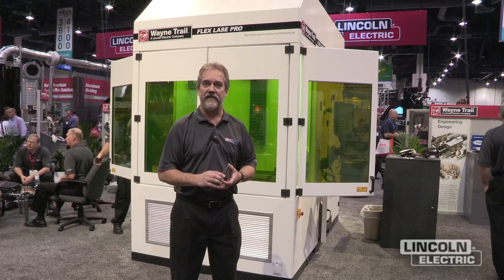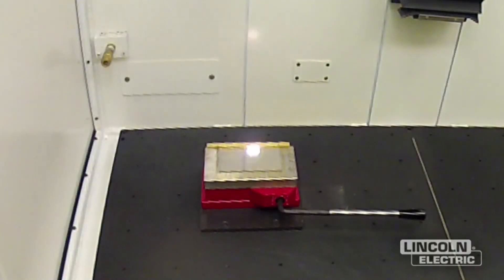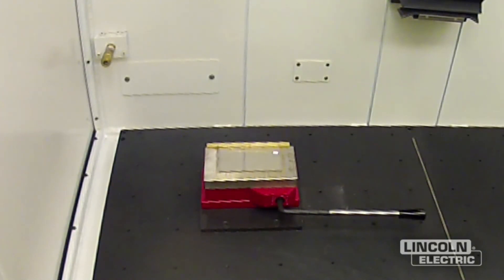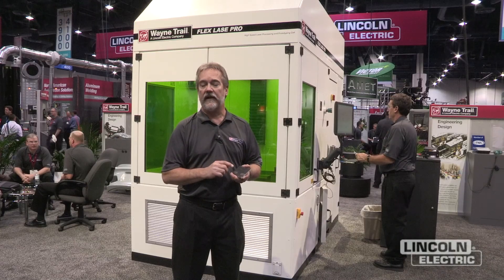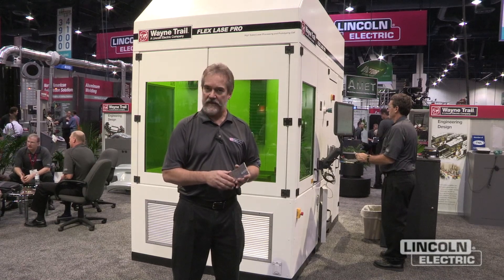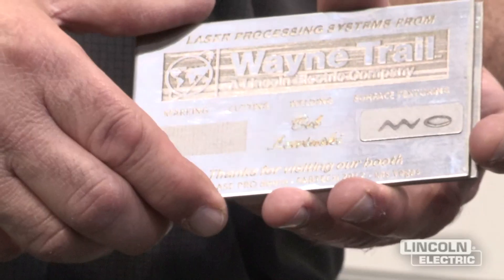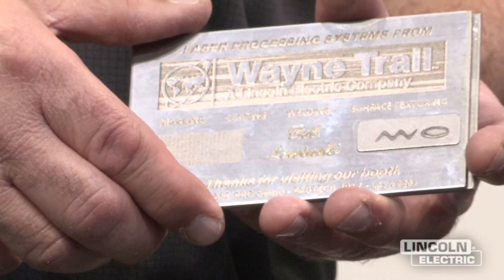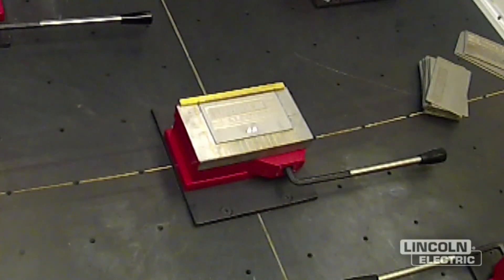FABTECH 2012: Wayne Trail's Flex Lase Pro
Wayne Trail, a Lincoln Electric company, recently release it's Flex Lase Pro--a high speed laser etching system.  For more information about products at this year's FABTECH show, go